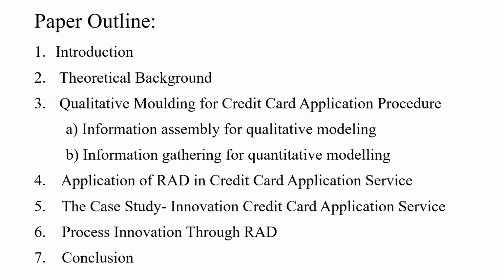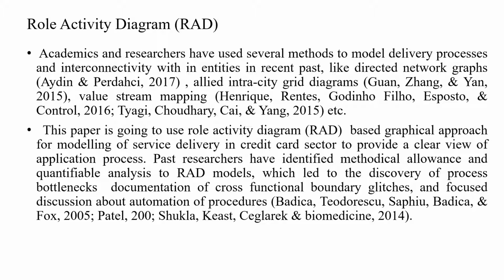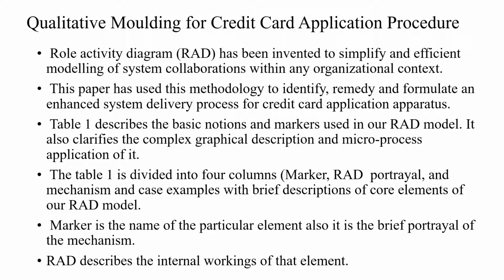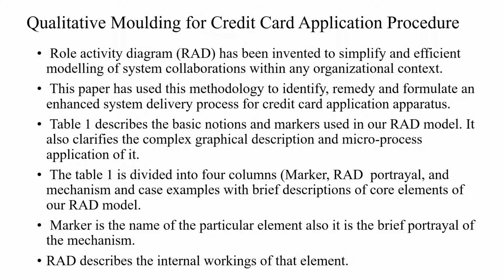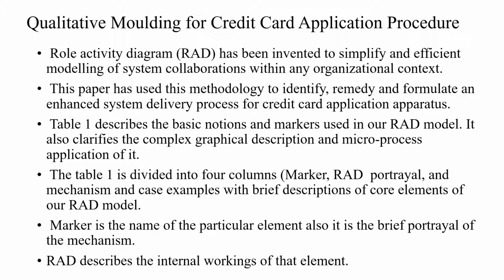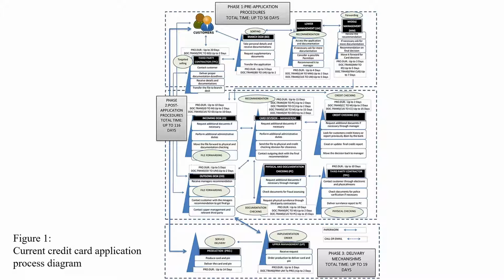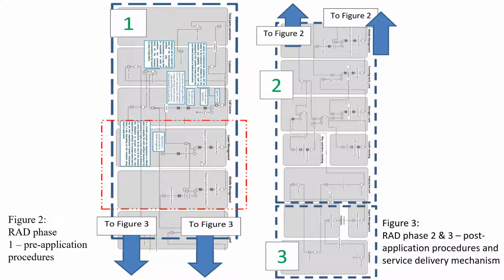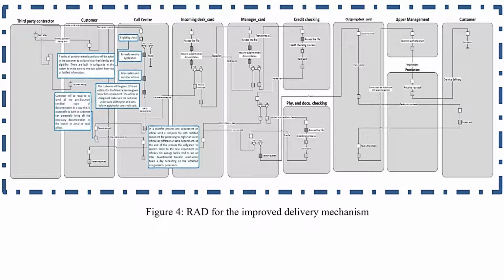MIC3ST 2019: 099-052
Innovation in Financial Service Application Mechanism

This paper suggests a new framework based on RAD system to improve the current delivery mechanism or the application procedure of the credit card system for financial organizations in Bangladesh. This model can also be replicated throughout the other countries or organizations for product and service delivery innovation. The best part of this financial research can be devoted to its hands on approach toward the innovative solution: the model is conceptualized form the description the current management staffs and made in such a way that it fits at any financial organizations.